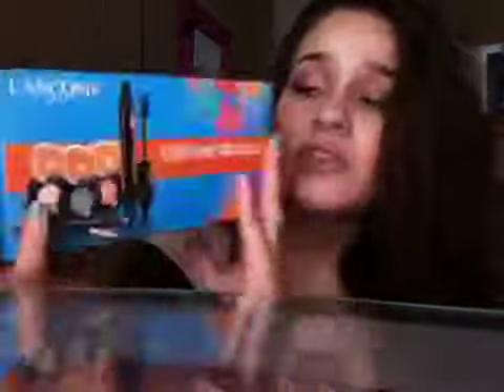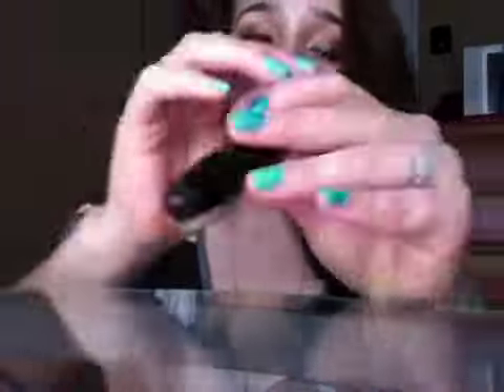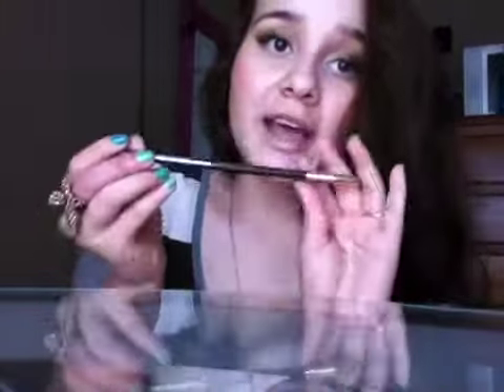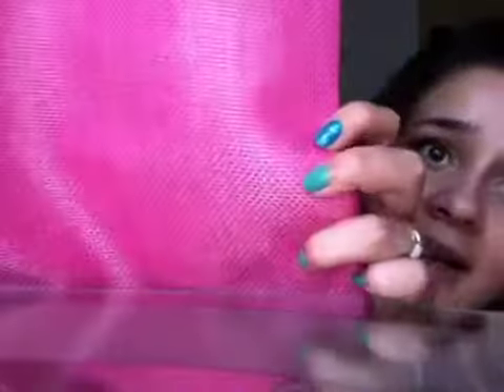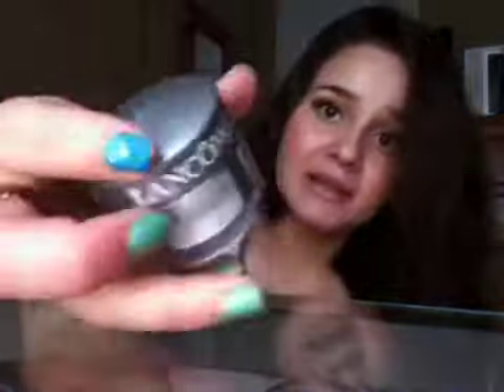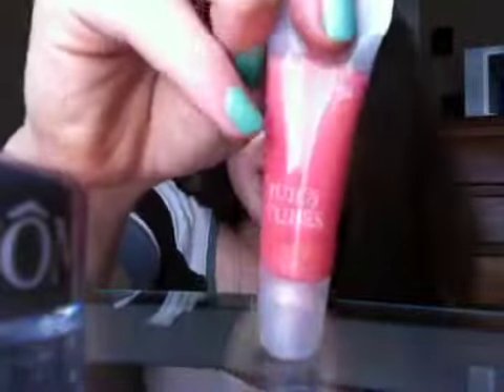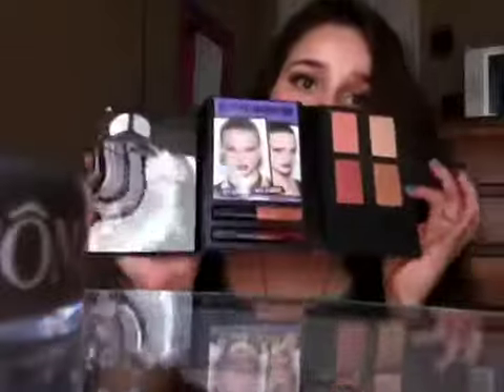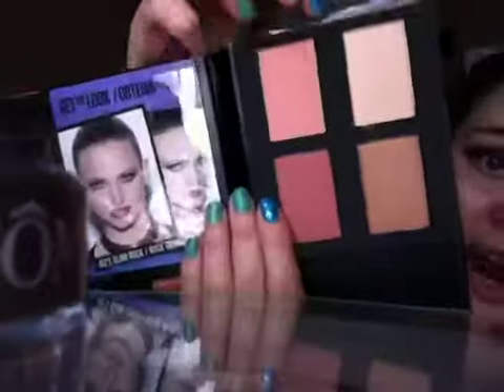Lancome Eyes of Brazil Kit &Smashbox Decades of Style Palette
Eyes of Brazil eye set $49.50 at macys :Full size Hypnose Drama mascara, full size Le Crayon Pencil in Black coffee, 3 Single full size eye shadows in kitten heel,latte, officially in
Free gift with 35 dollar purchase:lancome high resoluyion refill 3x .5 oz, high resolution eye refill 3x .25 oz,juicy tube .33fl oz in coral rush, lancome eyeshadow quad in daylight,fashion admirer,little blue dress, off the rack,n lancome nutrix royal body 2.0oz

Smashbox decades of style $39.00 (used to be 59$)
can still be found at sephoras website or inside your local sephora